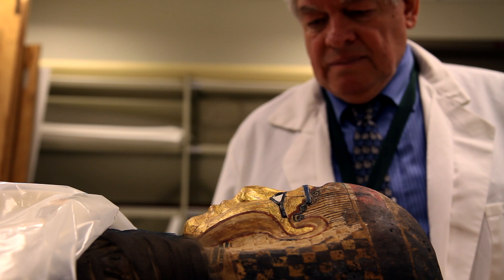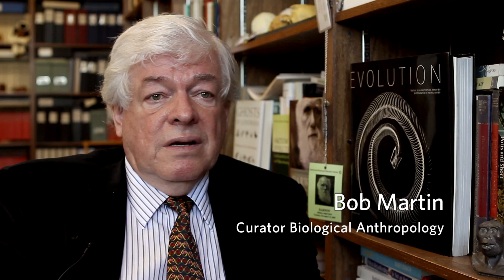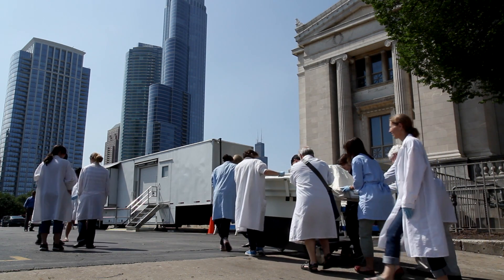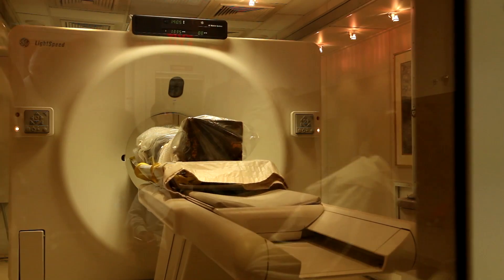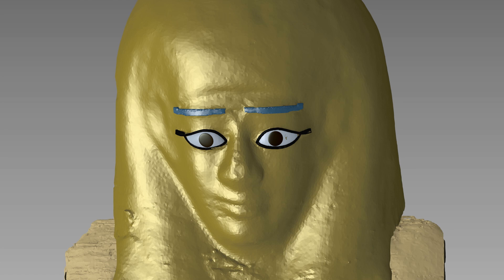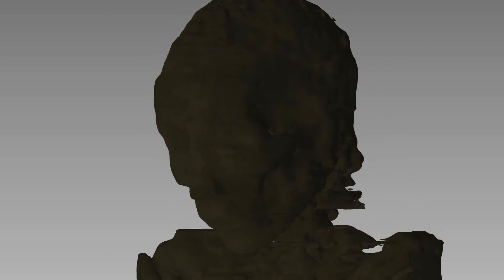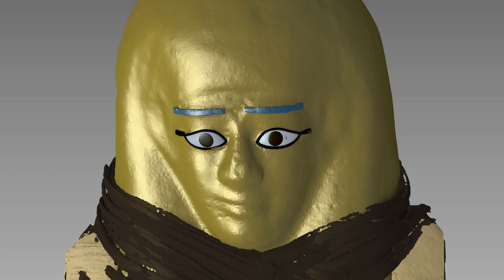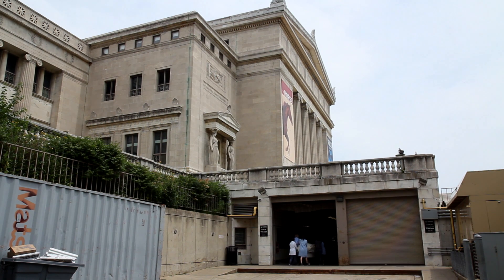The Field Revealed: Gilded Lady, The Mummy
Using state of the art technology, Anthropologists from The Field Museum had the opportunity to examine Egyptian mummies for the first time. Check out the amazing images that can be produced with a medical CT scanner. These mummies have been part of the Museum collections for many years and thanks to proper conservation methods, researchers are now able to work with them without causing any damage.